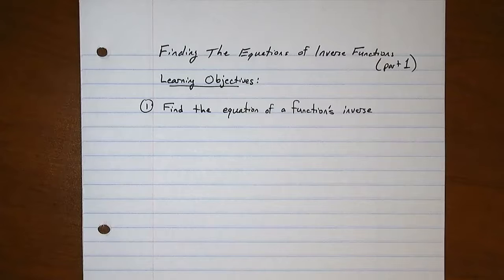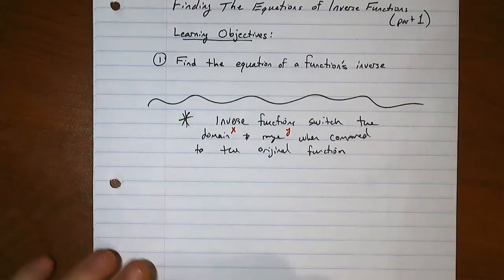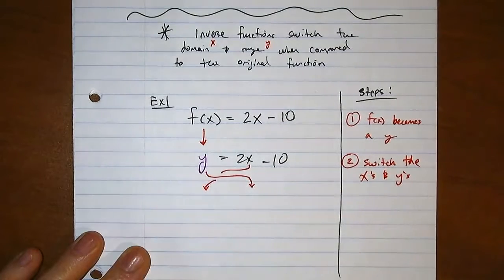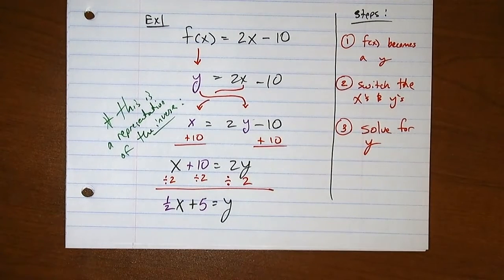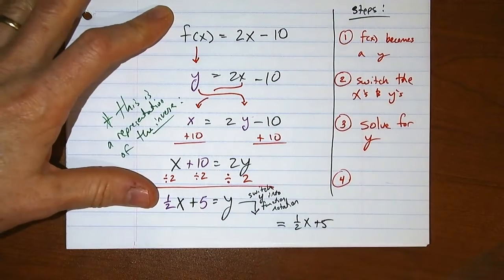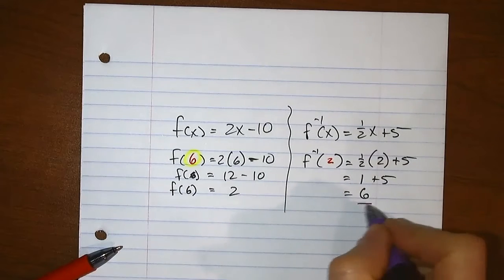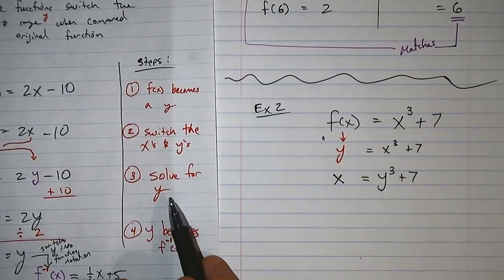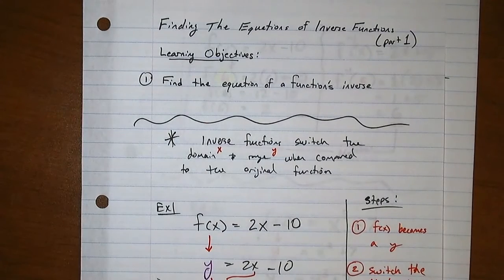Finding Equations of Inverses